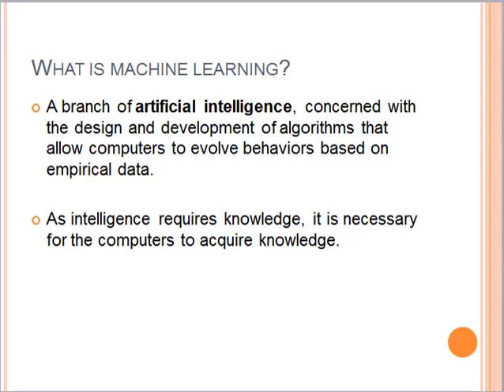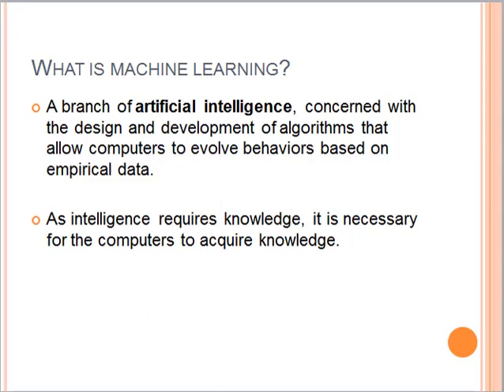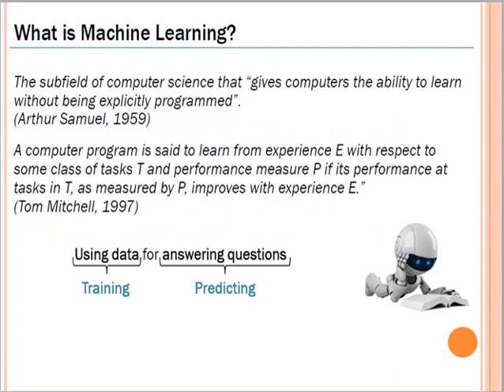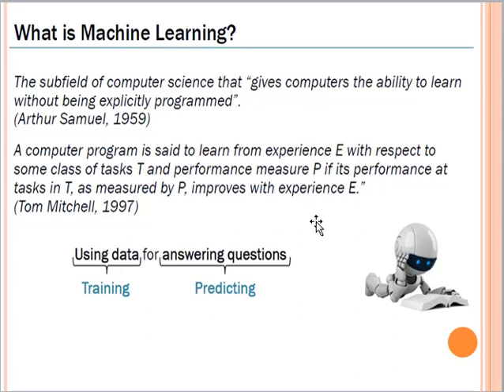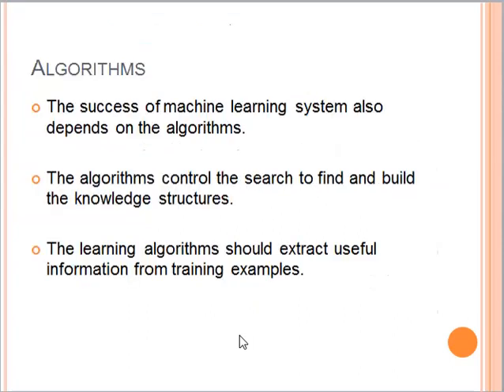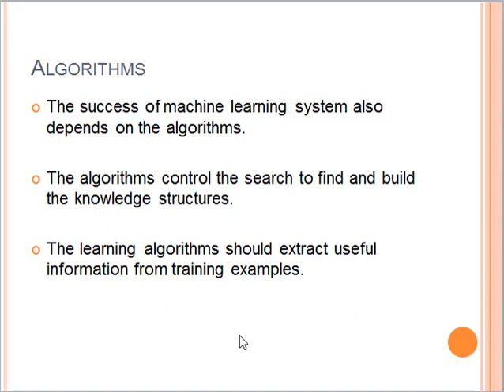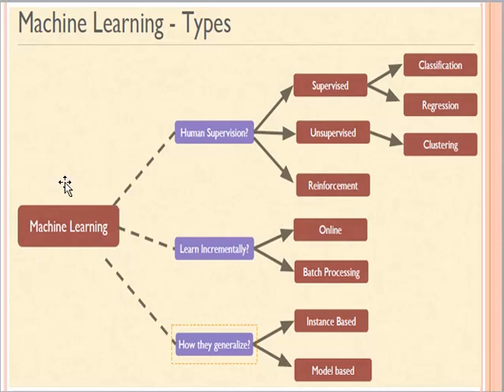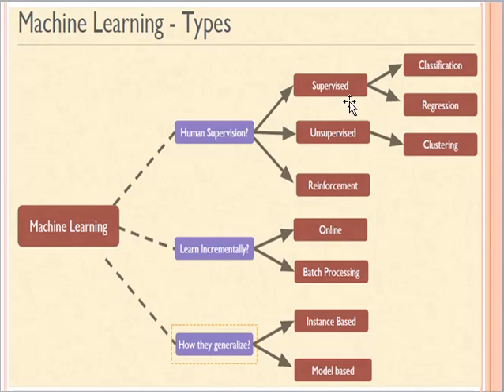Introduction to Machine Learning Part1/13